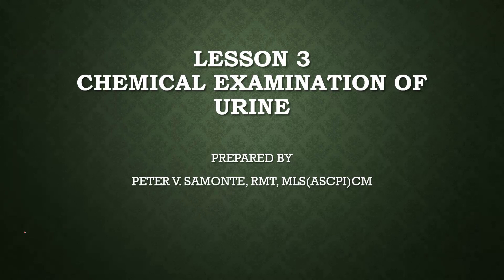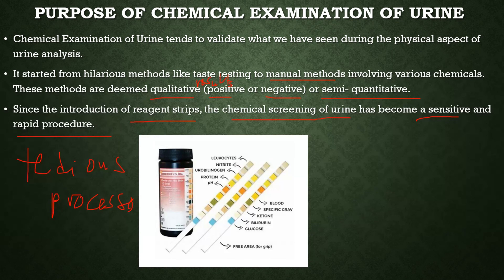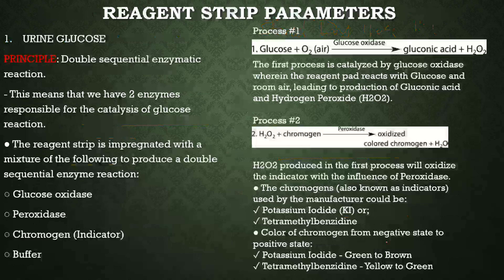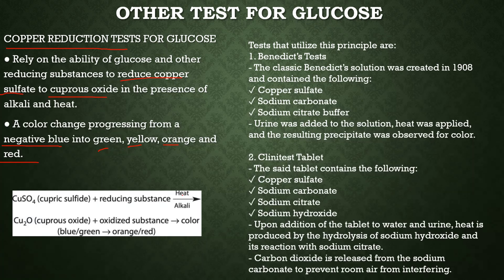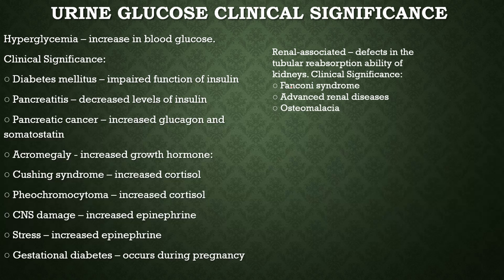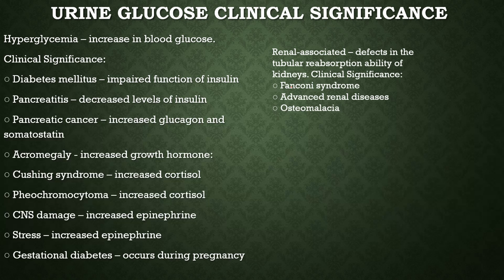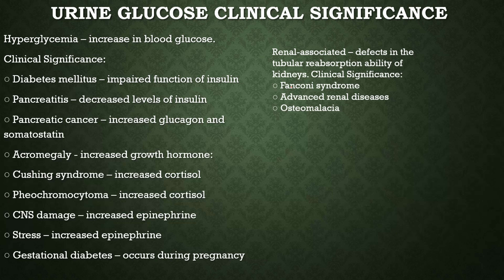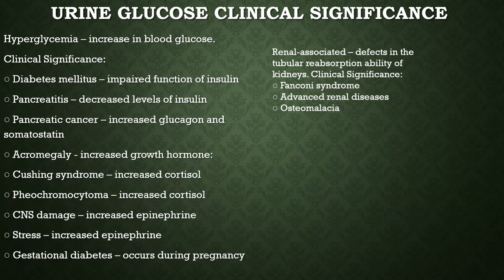LESSON 3 CHEMICAL ANALYSIS OF URINE